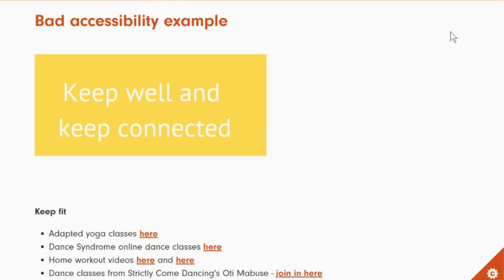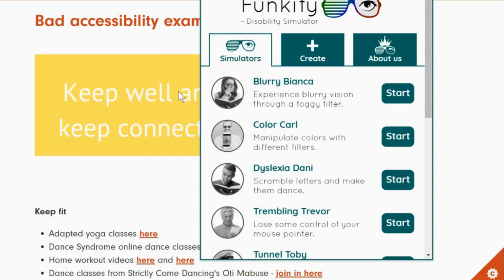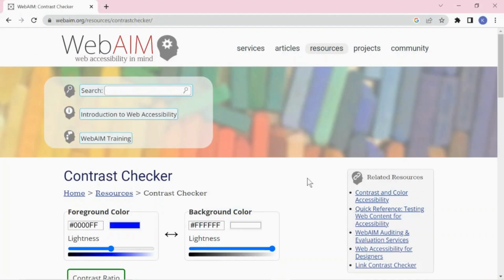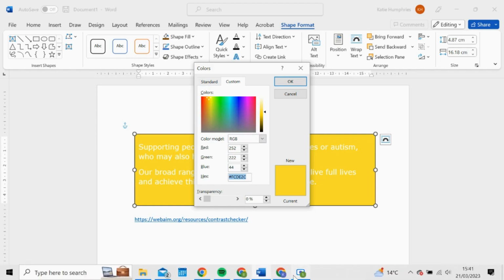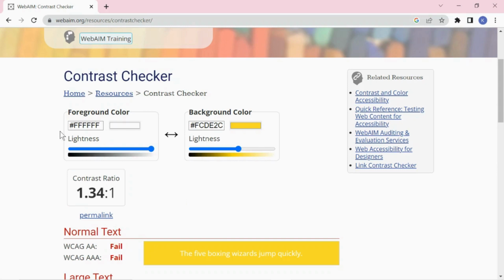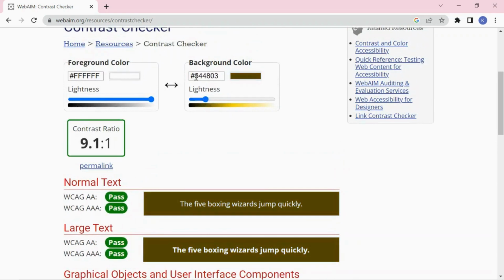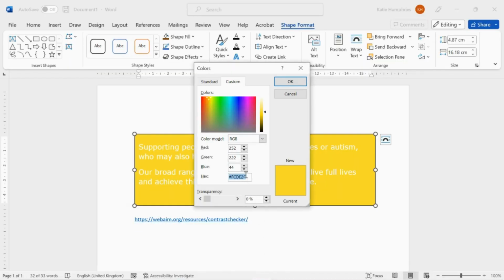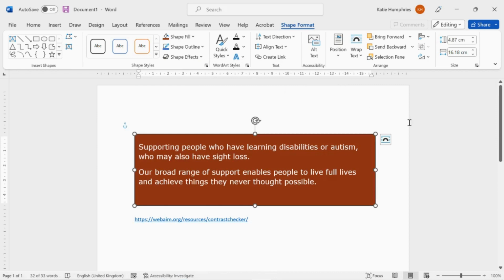How to choose accessible colours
How to make sure the colours you use are accessible using a colour contrast checker.